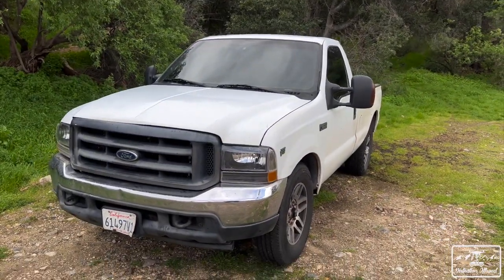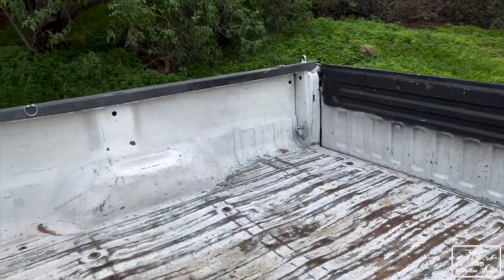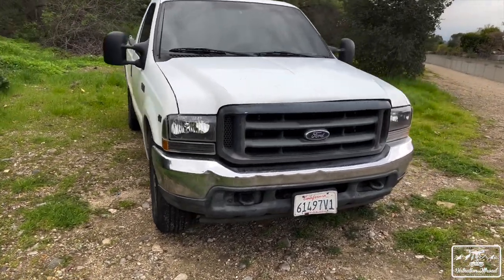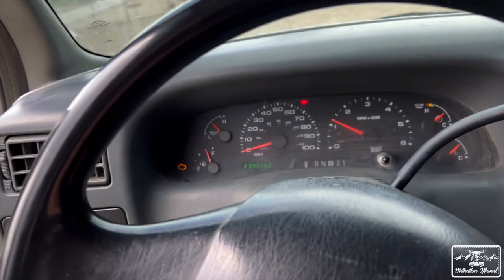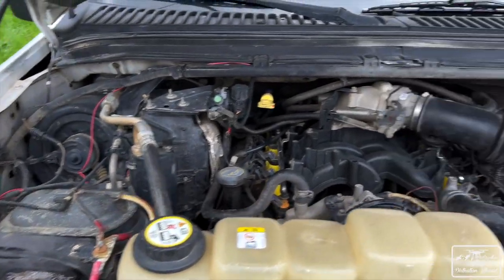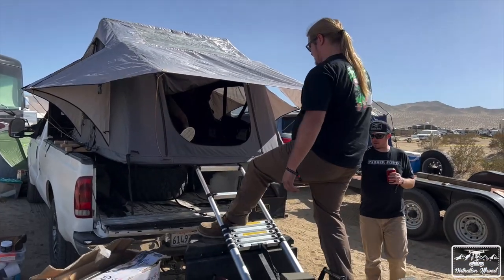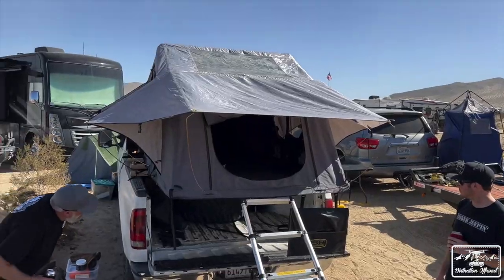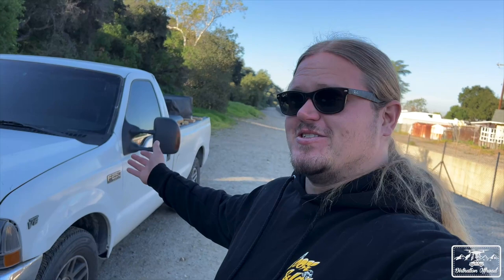Building a Budget Tow-Rig for under $4000! Dirtnation's "NEW " Ford F250